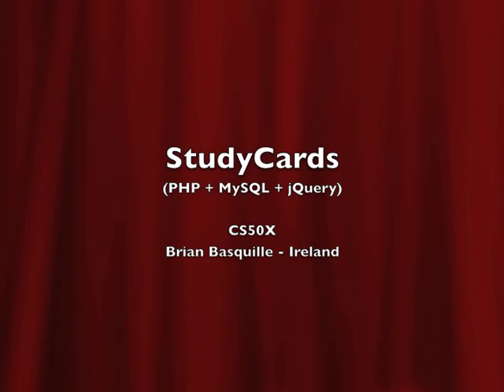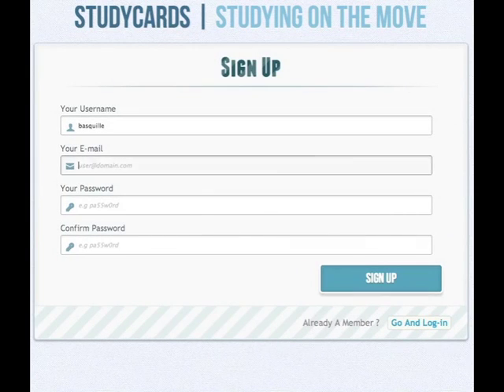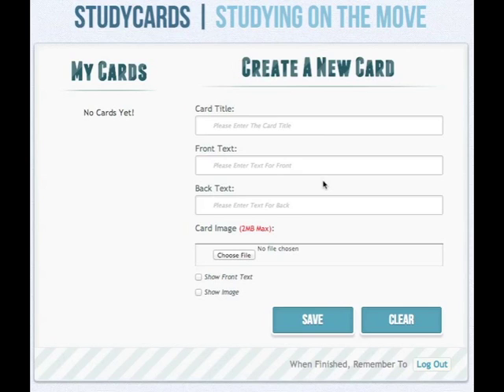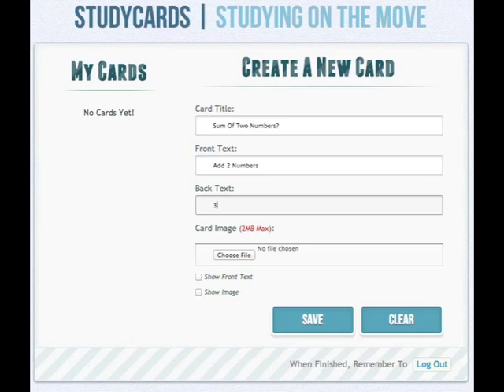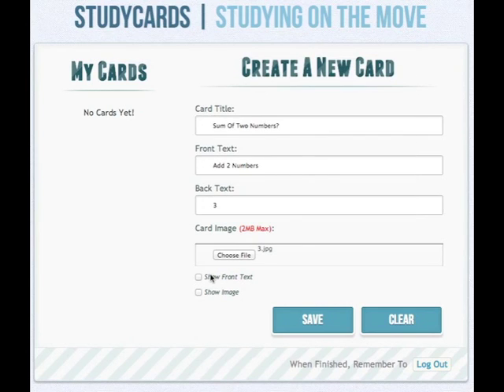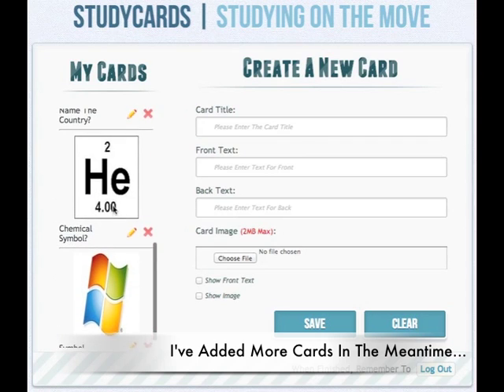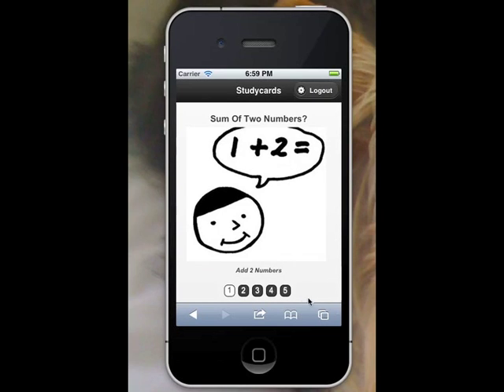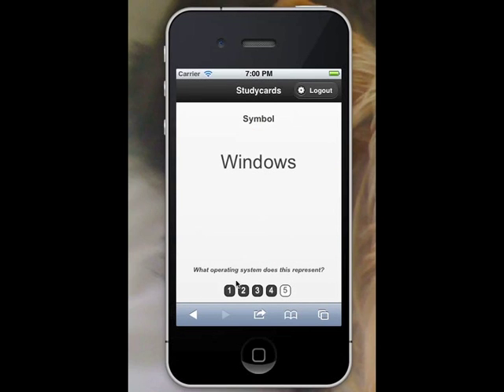CS50X Final Project - Studycards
A video demonstrating my final project for CS50X.

Studycards is a PHP / MySQL / Javascript website for creating and viewing studycards on-the-go.